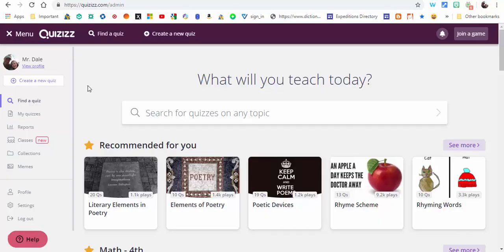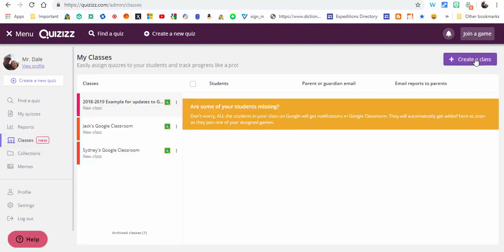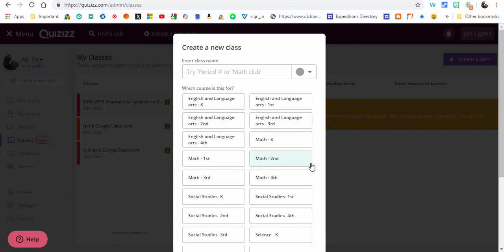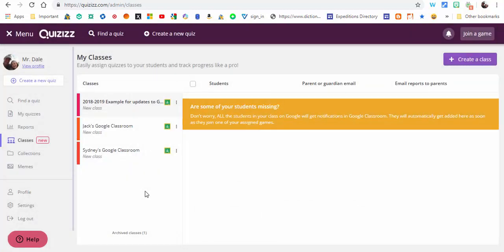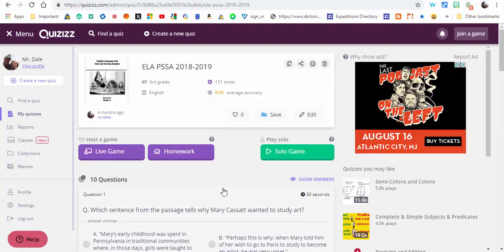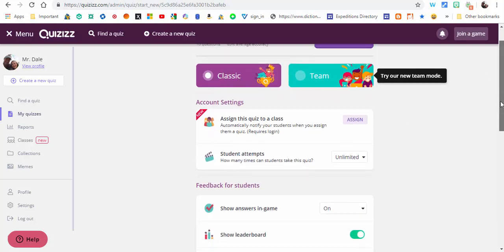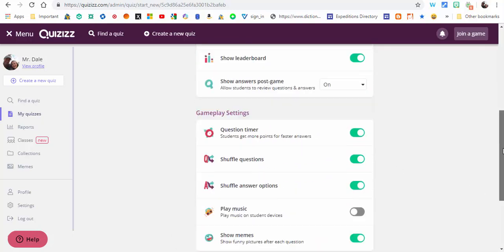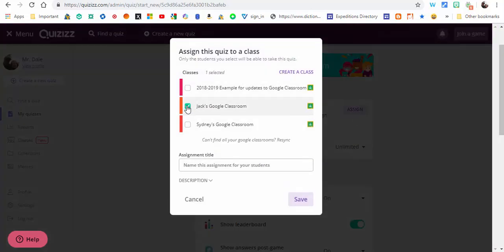Quizizz Classes. Organize your students, assign quizzes easily and sort your reports by class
Quizizz Classes
You can organize your students, assign quizzes easily and sort your reports by class.